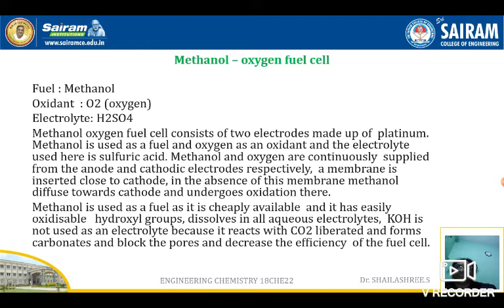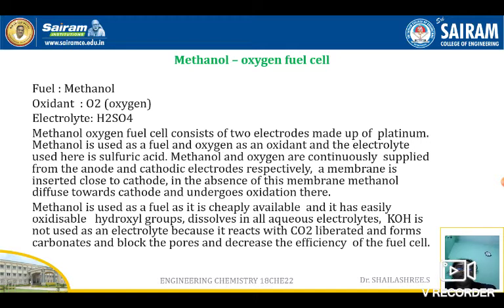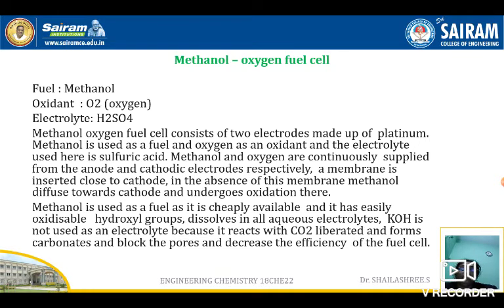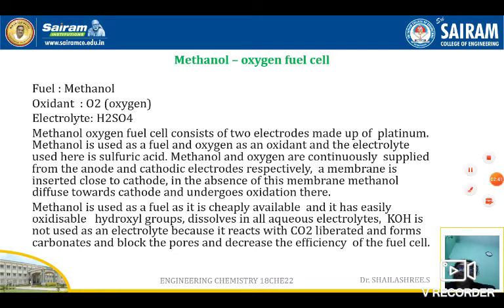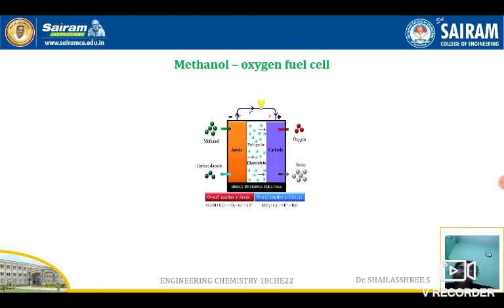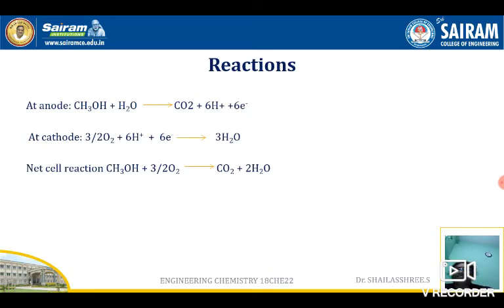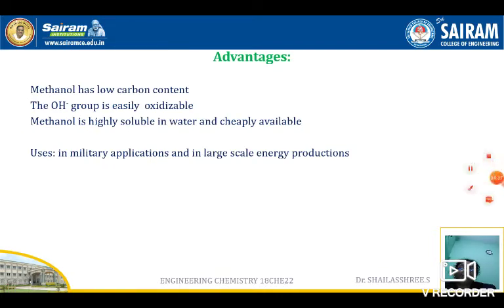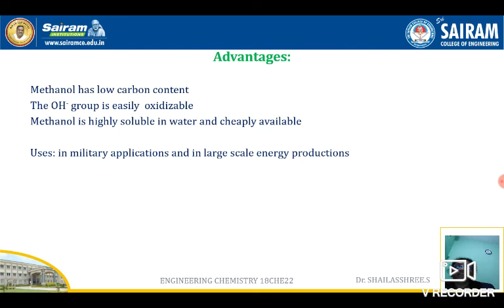LECTURE VIDEO_18CHE22_MODULE3_ENERGYSYSTEMS 9_METHANOL OXYGEN FC__DR.SHAILASHREE.S